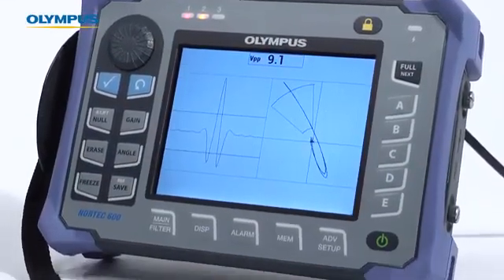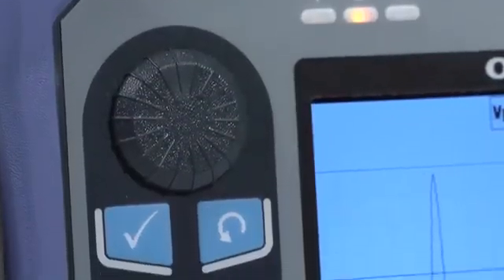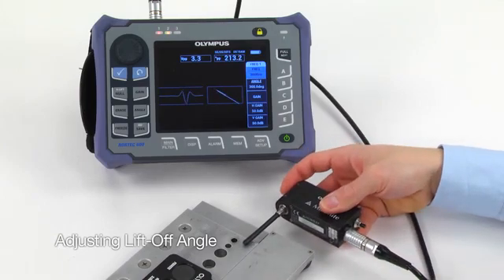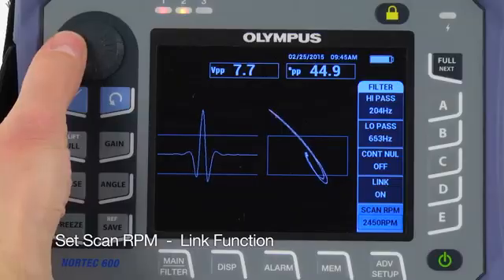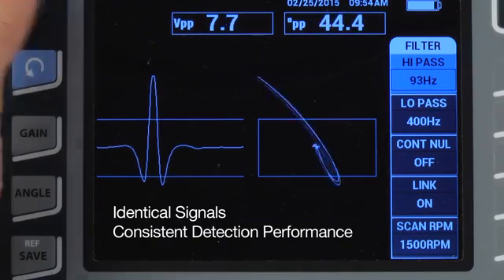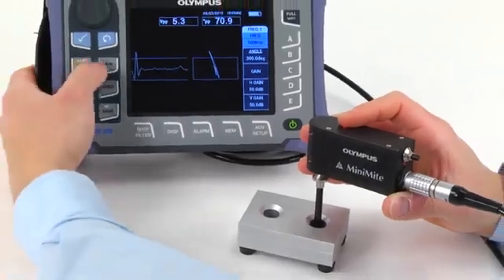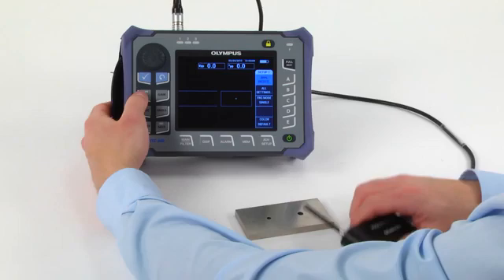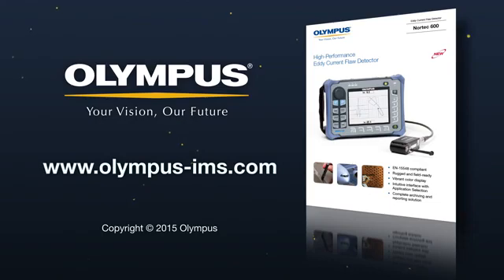Olympus Nortec 600 Eddy Current Flaw Detector: How to set up for Fastener Hole Inspection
This Nortec 600 Eddy Current Flaw Detector from Olympus comes in four models (N600 basic, N600C conductivity, N600S scanner, N600D dual frequency). Each is covered with a 1 year warranty.